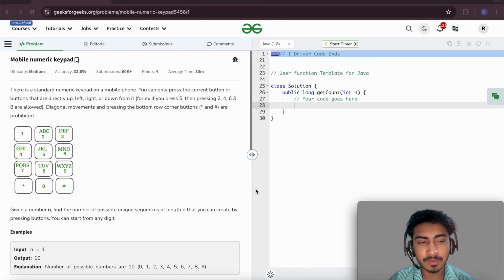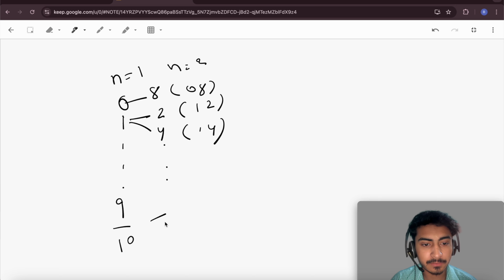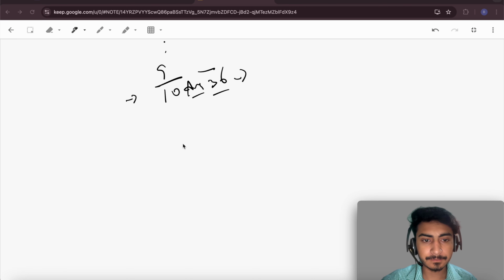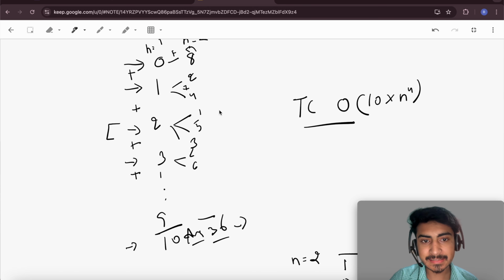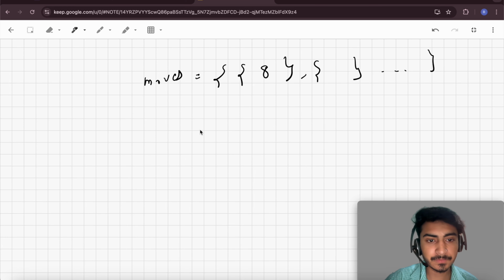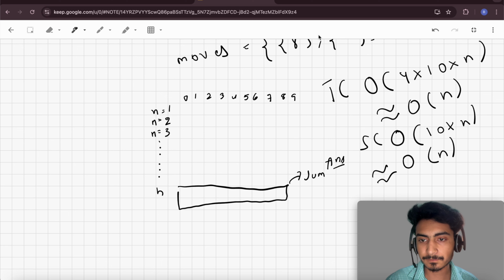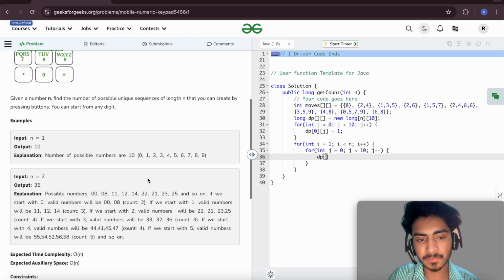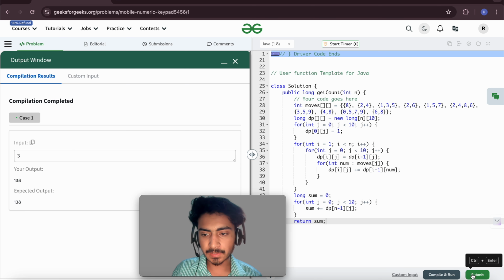Mobile Numeric Keypad | GeeksForGeeks | Mastering DP | Dynamic Programming Medium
📱 Problem Explained:
In this video, we solve the popular "Mobile Numeric Keypad Sequences" problem. The goal is to find how many unique sequences of length n can be formed using a mobile keypad. From any key, you can only move to its directly adjacent keys — up, down, left, or right. Diagonal moves and special characters (*, #) are not allowed.

🧵 What You’ll Learn:
✅ Understanding the keypad movement rules.
✅ Step-by-step recursive approach (brute force).
✅ Optimization using Dynamic Programming for O(n) time complexity.
✅ Full code walkthrough with explanation.
✅ Time Complexity & Space Complexity breakdown.

💻 Time Complexity:
Recursive Approach: Exponential (T(n) = 4*T(n-1) for each digit)
Dynamic Programming: O(n)

🗂️ Space Complexity:
Recursive (without memoization): O(n) recursive stack.
DP Table: O(n) space.

🎓 Perfect for:
Students preparing for coding interviews.
Anyone practicing recursion and dynamic programming concepts.

0:00 introduction
1:21 recursive approach
1:55 time complexity for Recusive approach
2:27 dynamic programming
6:33 time complexity for dp
7:06 code walkthrough for dp